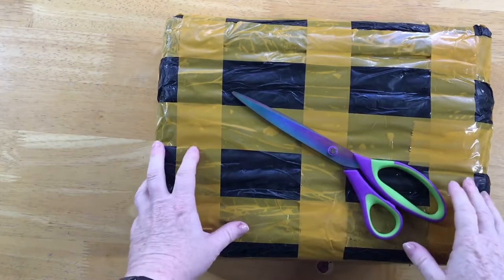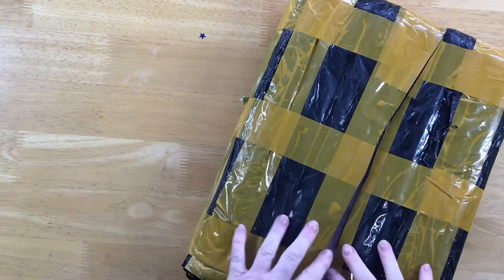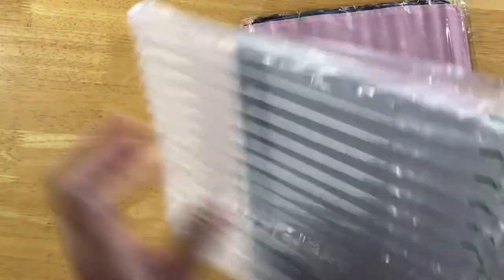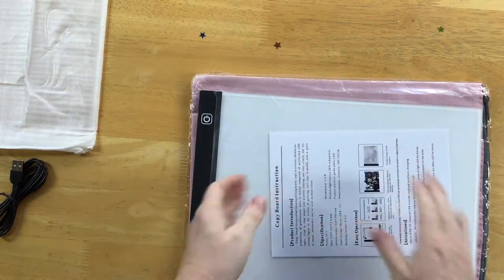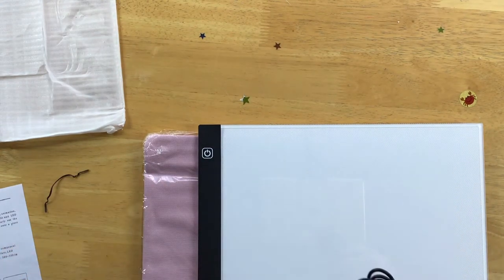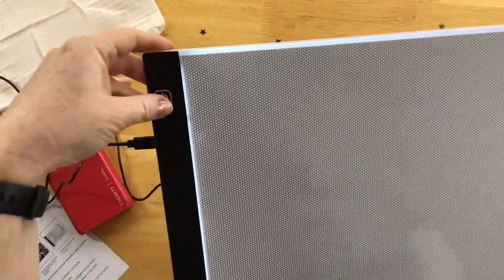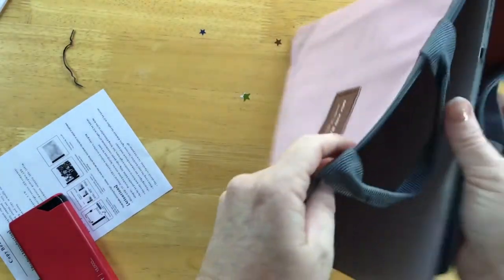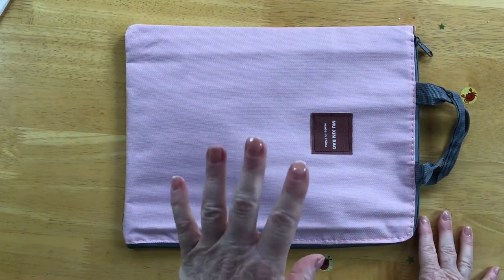Tools and travel tip ideas.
Do you ever wish you could take your diamond painting with you?Heres another helpful way to work on your diamond painting that you can take anywhere🗺,with it’s cute little travel bag, this is well packed and is a awesome little package set.

💎Zamyel Store on AliExpress

Use at checkouts for⤵️
💎Everydayecrafts.com ⏩Site wide 5%off▶️Del5off
💎 CooHaul.com⏩Receive 8%off 4 or less▶️DiamondDel8%OFF
💎Craftsyart⏩6%off at checkout use ▶️DiamondDel